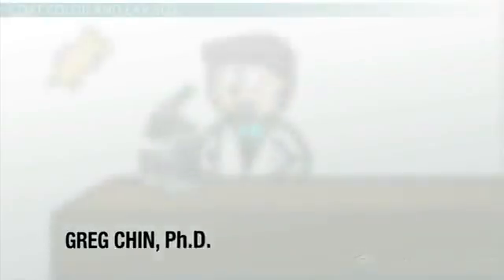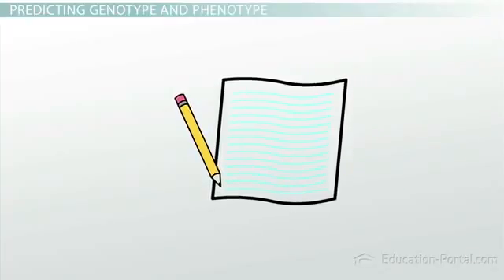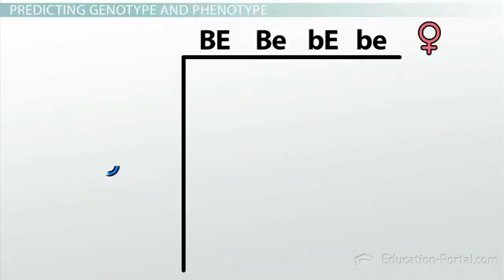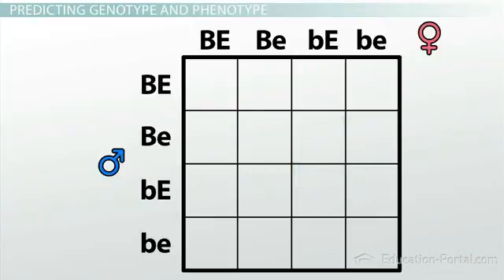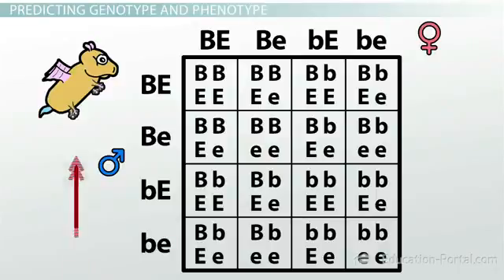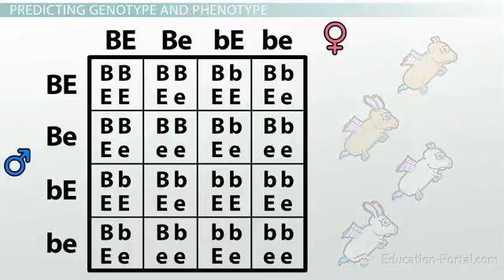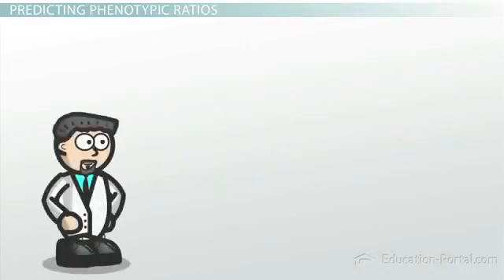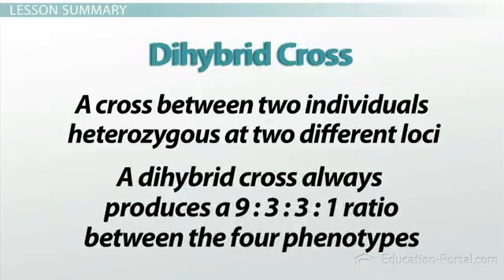A2 Biology, Topic 16: Inherited Change (Dihybrid Inheritance)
A Level Intensive Revision Course is available at Subang Jaya
Visit Facebook Page: Cheryl Science Education